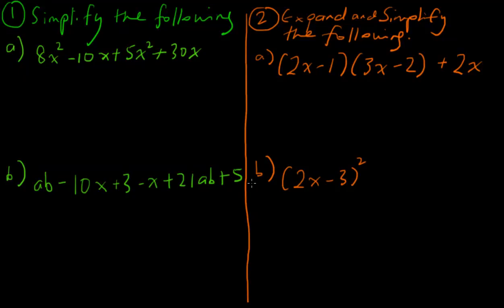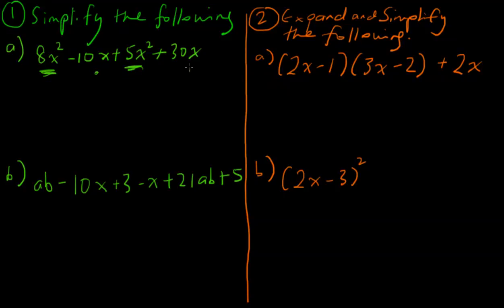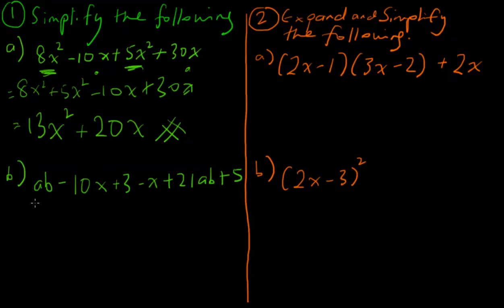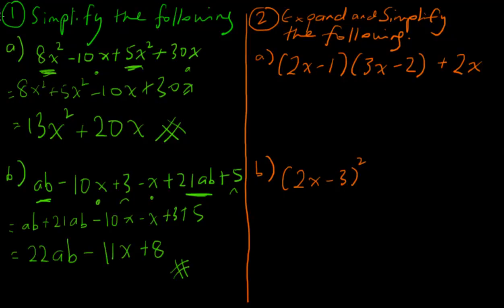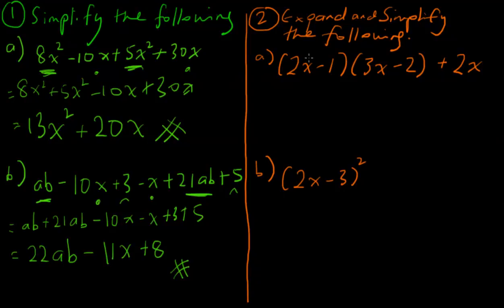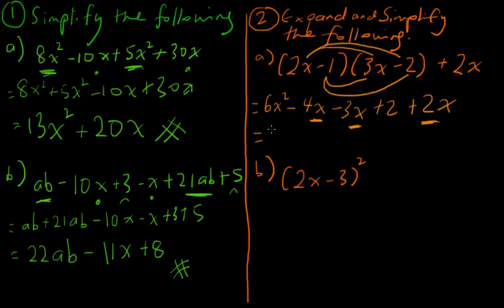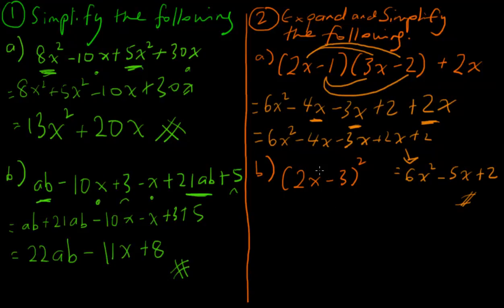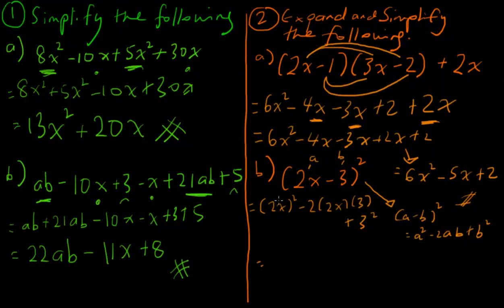Algebra Quiz 1: Simplification and Expansion | Delta Education Centre (Singapore)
This is an Algebra quiz mainly set for students in Singapore in preparation for examinations.